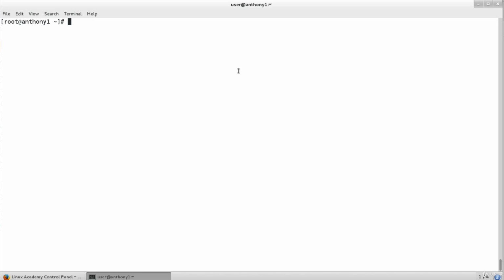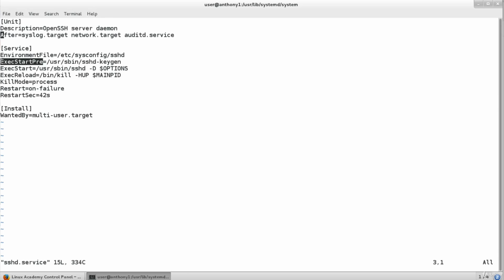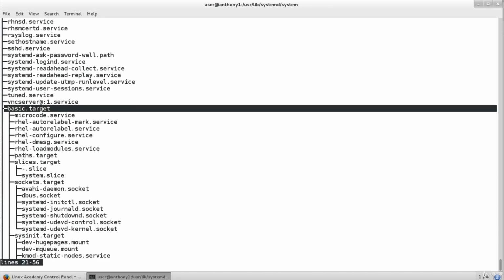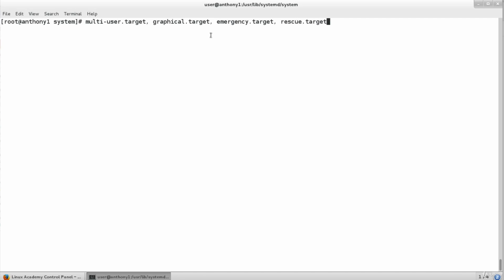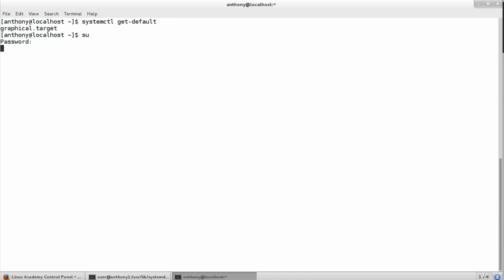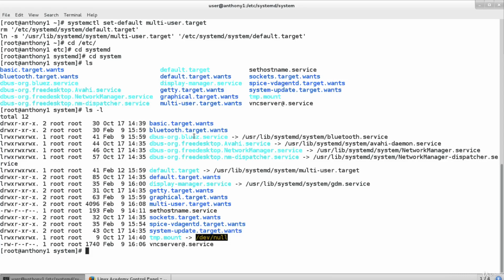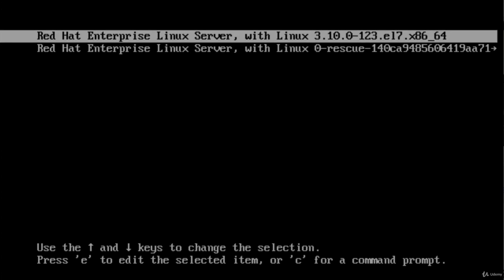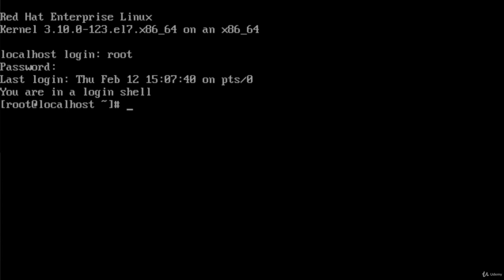16 Boot Systems into Different Targets Manually